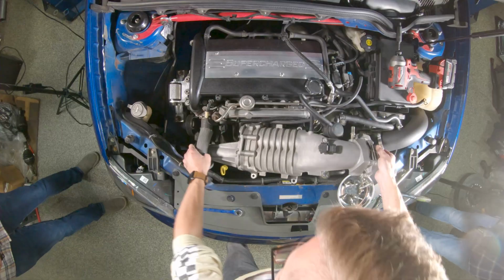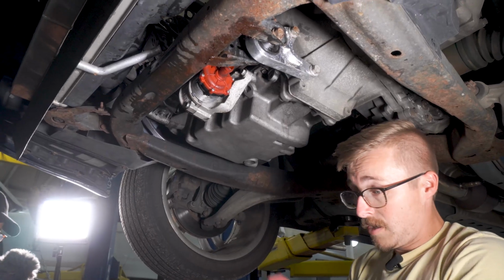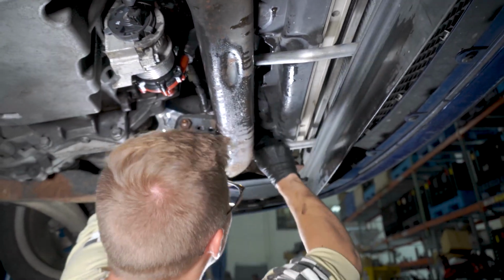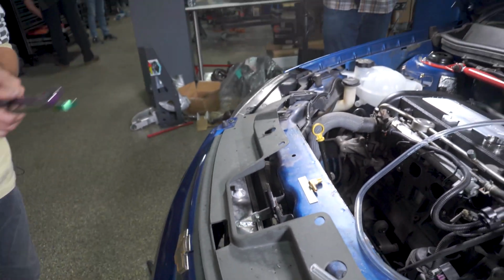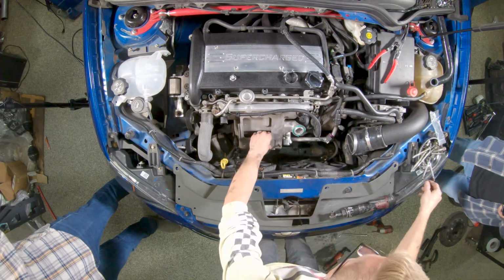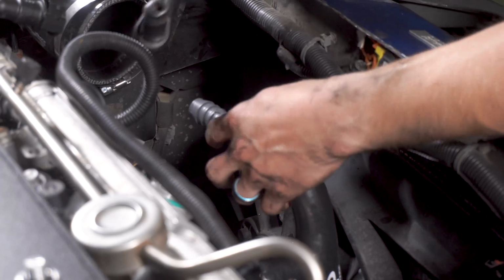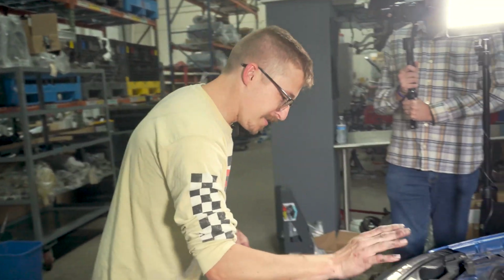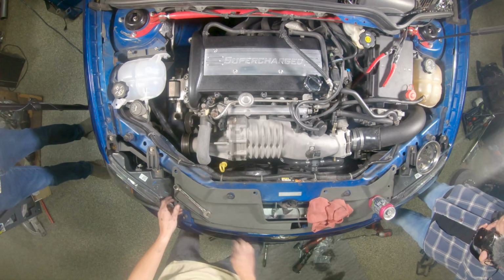Installing Dual Pass and Option B Kits on a Cobalt SS (PART 2) // Cobalt Build Series Episode 12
The second part of our 2 part video. Tyler installs the Option B Kit and silicon hoses.

0:00 Intro
1:10 How the option B tank works
1:42 Removing fill neck T
2:48 Remove pump outlet clamp and hose
3:20 Remove heat exchange hoses
6:25 Connecting your cooliant pump to heat exchanger
10:55 Attach heact exchanger pump outlet line
12:24 Mount Option B tank
16:45 Connect feed line from heat exchanger to Option B tank
22:40 Reinstall intake manifold
25:38 Install endplate hose
25:50 Install Option B "filler" line
29:26 Connect pump outlet line to manifold
30:24 Connect T union to coolant pump.
32:20 Reconnect alternator
33:48 BIG OOPS
34:36 Attach Supercharger Gasket
35:38 OOPS Part 2
36:30 Reattach Supercharger
39:26 Reattach intake line
40:00 It's done... it's over

ZZP is located in Wyoming, MI. We are the world’s largest supplier of aftermarket performance parts for 3800, Sonic/Cruze, Ecotec, and ATS platforms, providing industry-leading customer service and support.
Our staff of professionals has experienced knowledge in all the vehicle platforms we represent. ZZPerformance is dedicated to 100% customer satisfaction. We provide you with highly specific technical information, that can’t be found anywhere else.